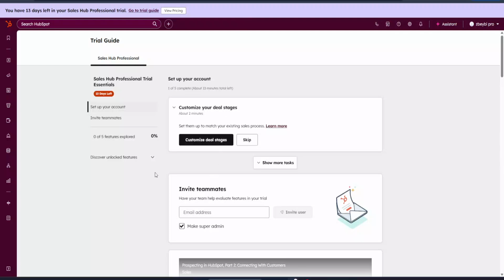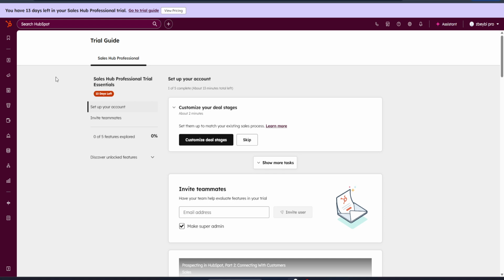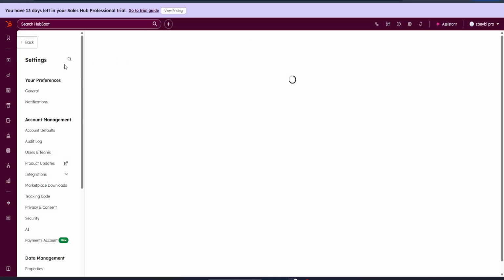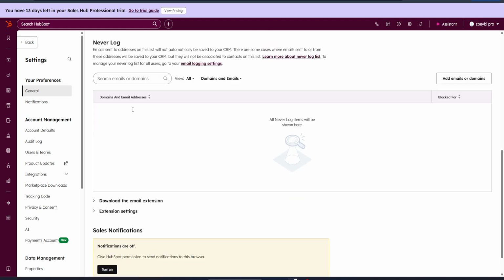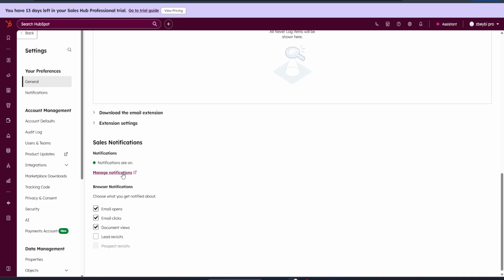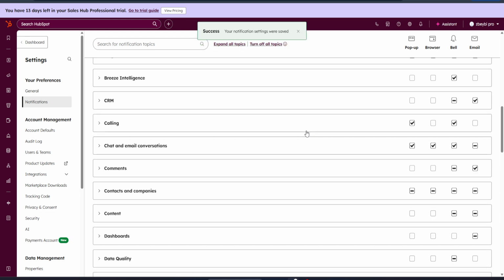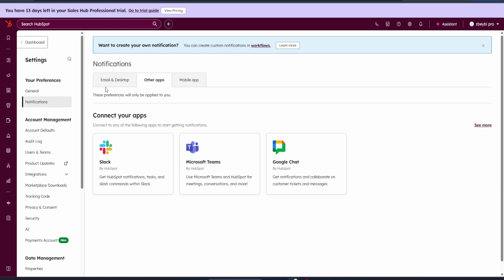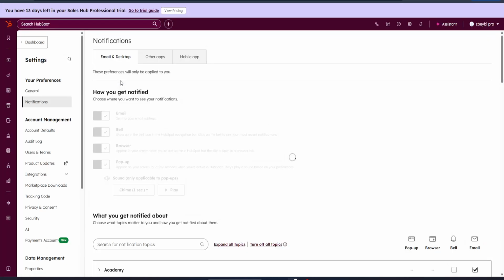How to Manage Sales Notification | Easy Guide 2025